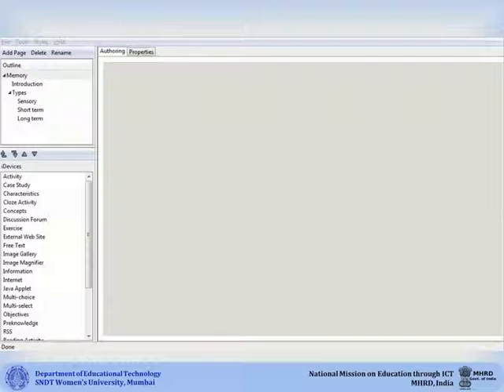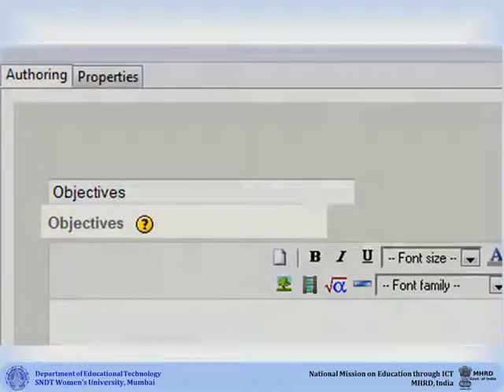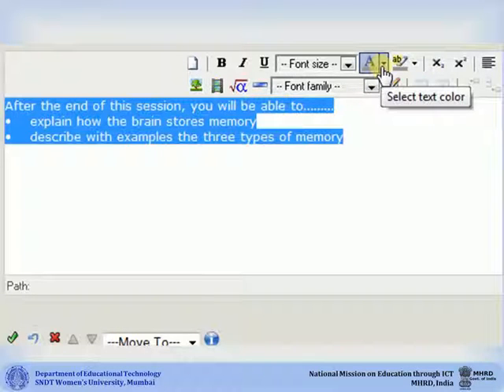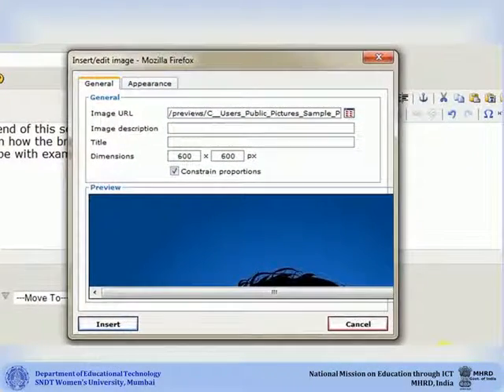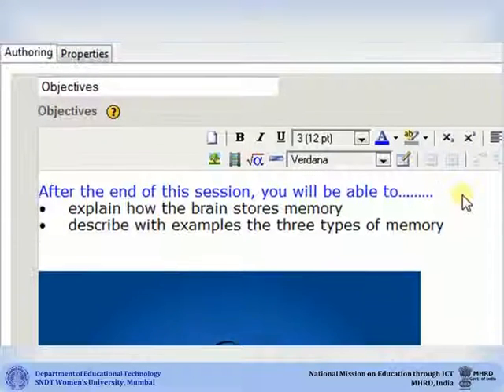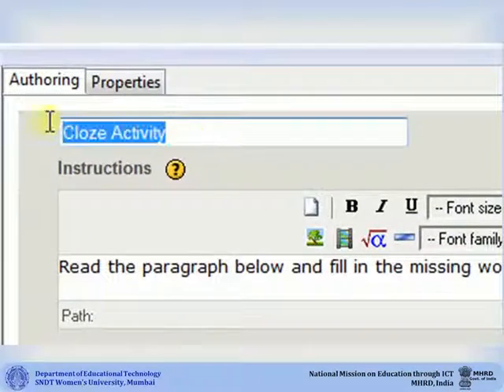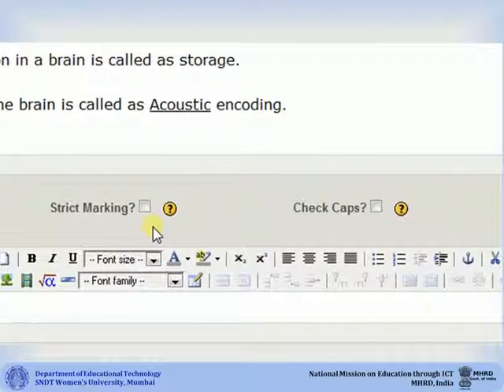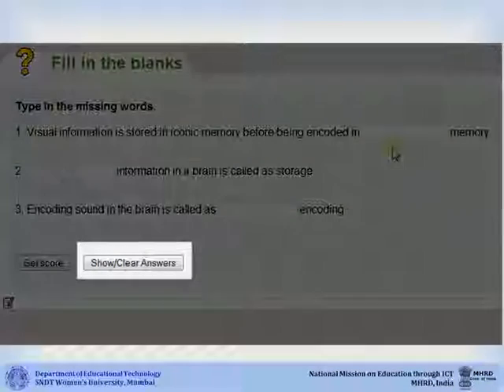4 exe idevice1